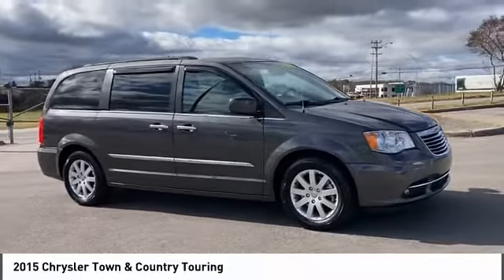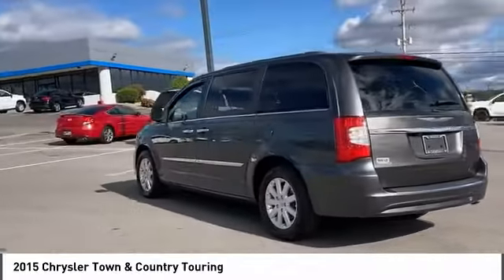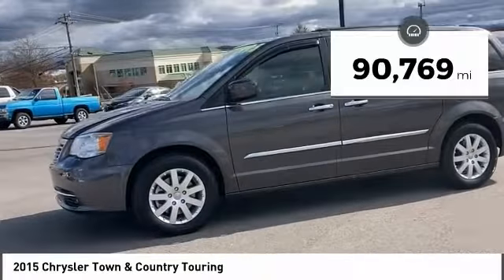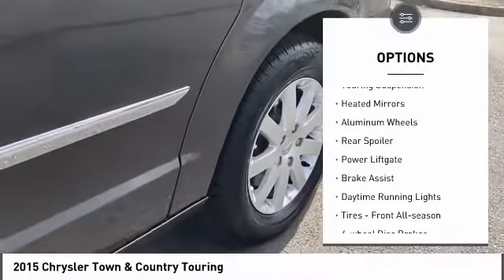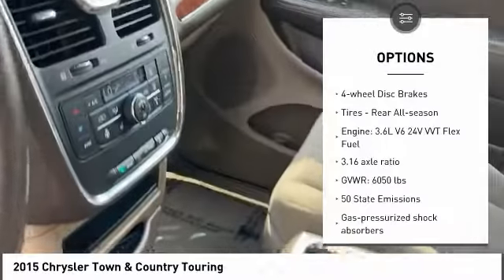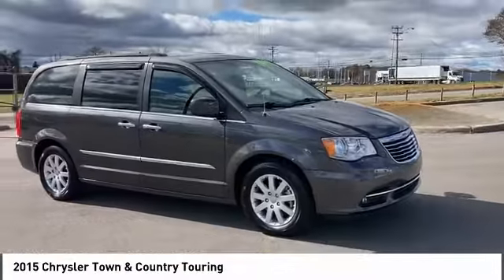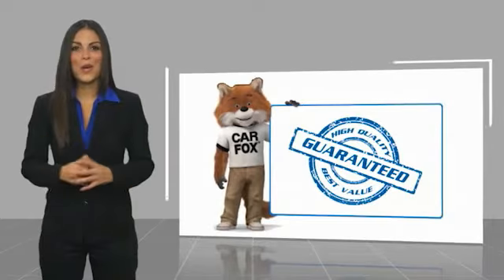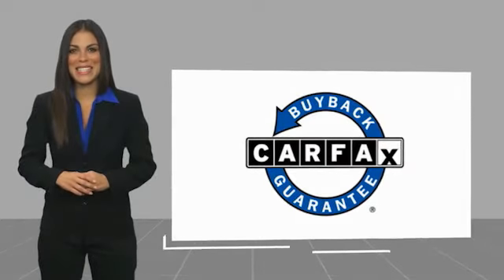2015 Chrysler Town & Country Alcoa TN 618110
2015 Chrysler Town & Country Touring

West Chevrolet
3450 Airport Highway